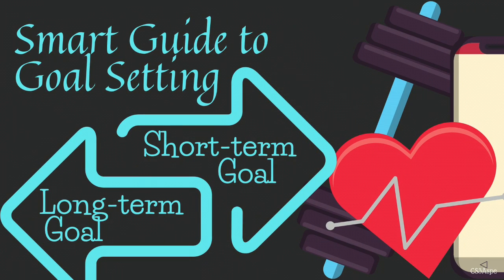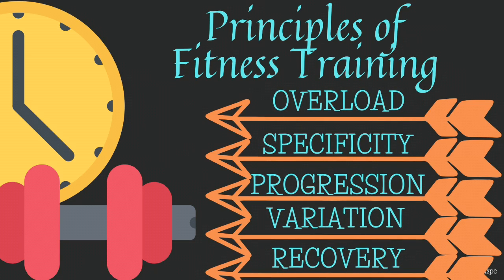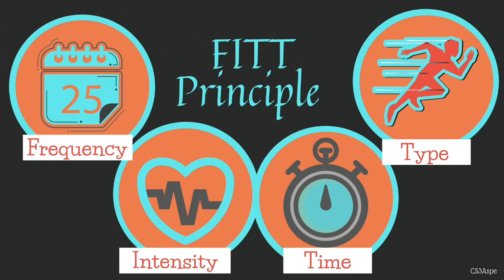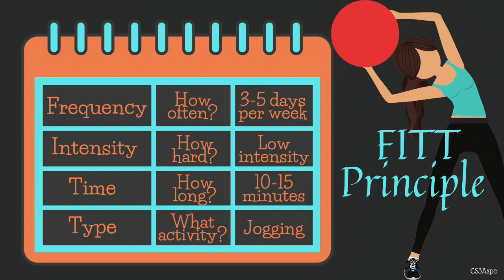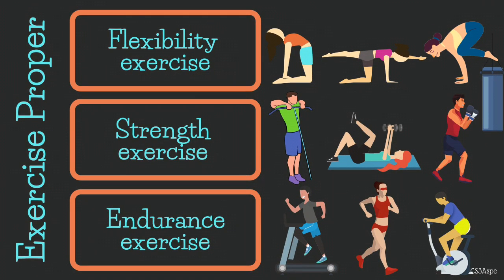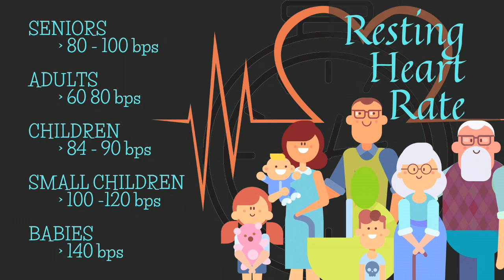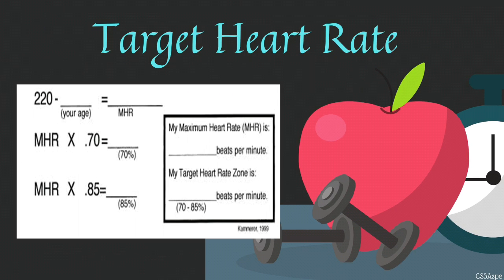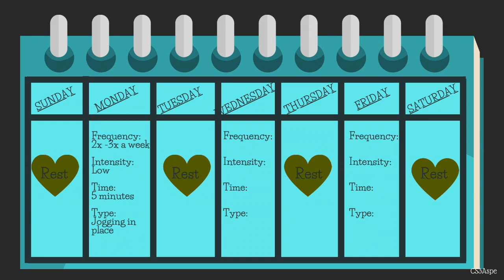EXERCISE PROGRAM by Sarmie Aspe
PHYSICAL EDUCATION_1ST QTR.
LESSON 2: EXERCISE PROGRAM
Parts of Exercise
Principles of Exercise
Designing Exercise Program